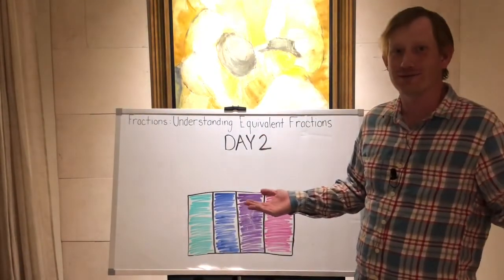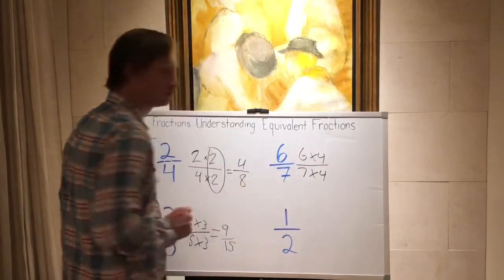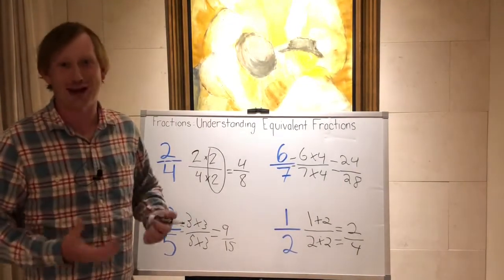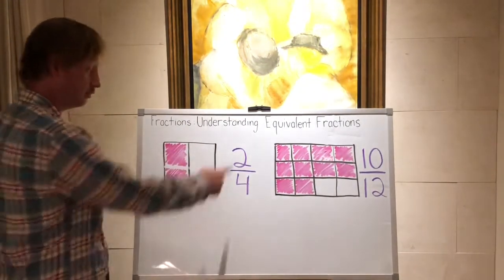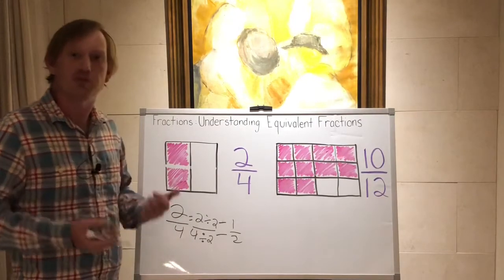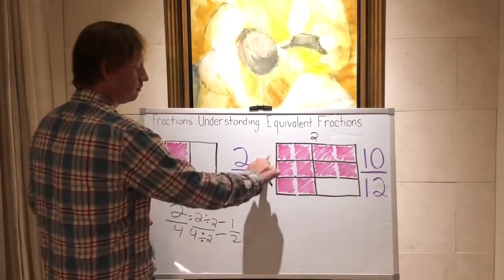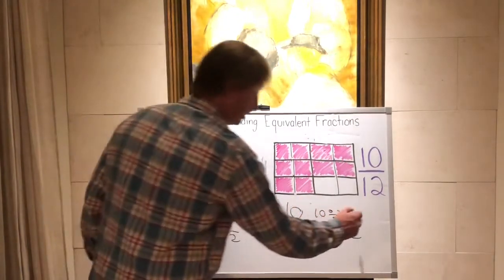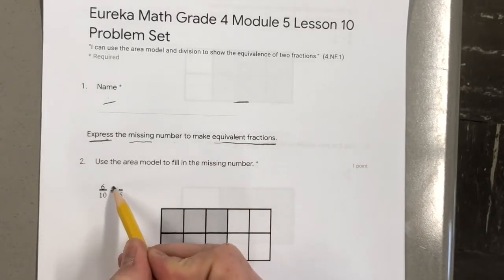4th Grade EngageNY Math - Unit 3 Lesson 3 Understanding equivalent fractions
4th Grade EngageNY Math - Unit 3 Lesson 3 Understanding equivalent fractions